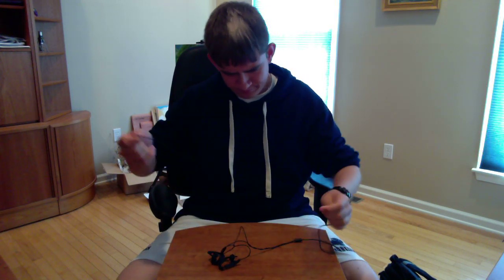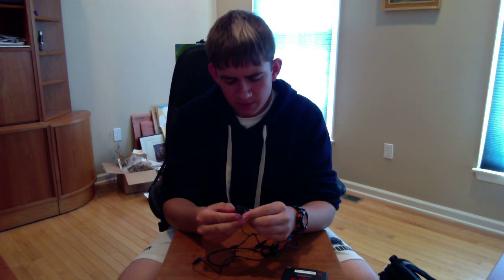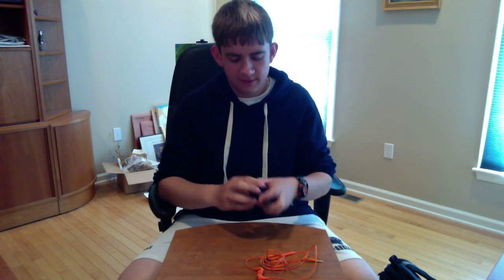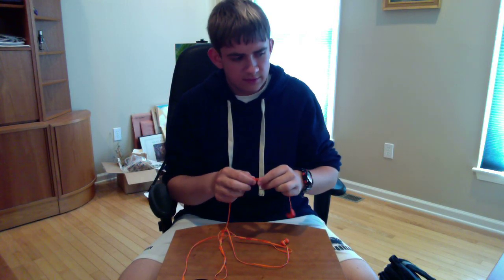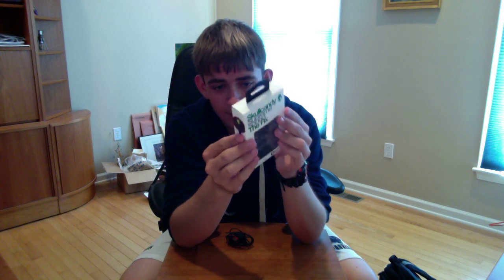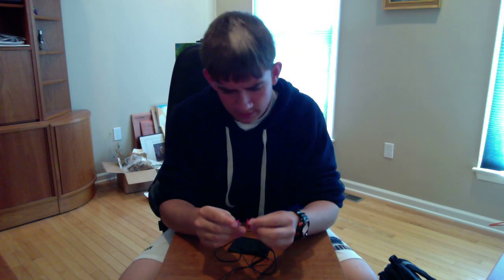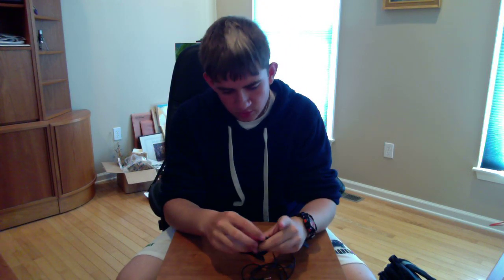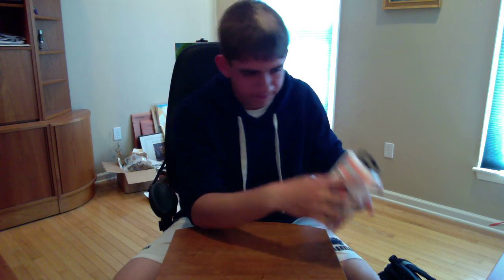Review and comparison of the Skullcandy [Chops in-ear, Fix (Supreme Sound), 50/50 (Supreme Sound)]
Thanks For watching and Don't forget to drop a click on that like button! please comment, like, and subscribe to my channel if you want to see more unboxing videos and reviews like this one.The links for Best Buy, Skullcandy, Amazon, and Apple are below. I really appreciate all of the comments and likes. i would also like to say that i will now be taking suggestions for new videos and you can post comment of what you would like to see down below. Keep Rockin'. Peace